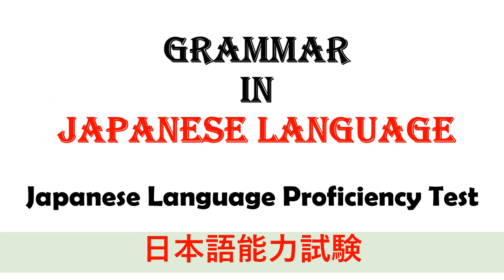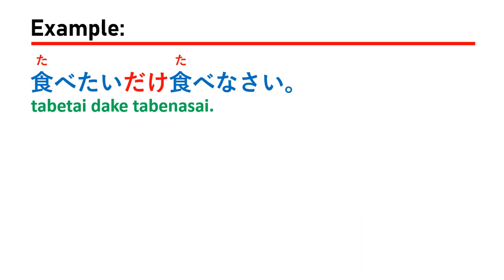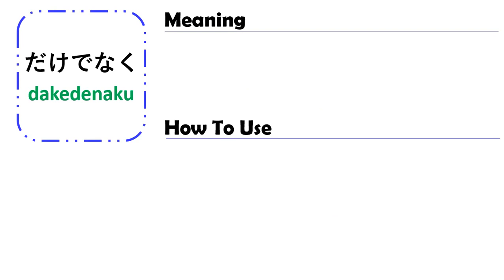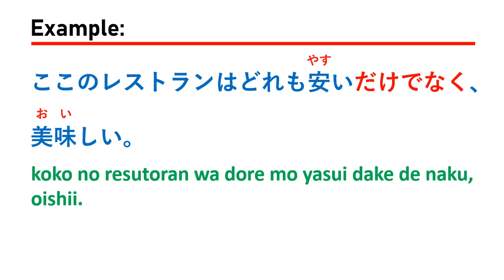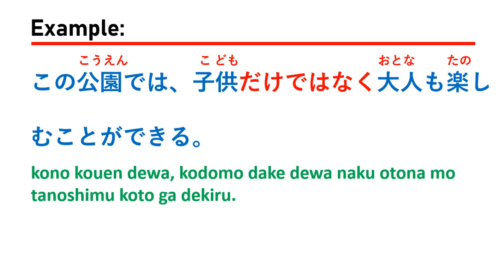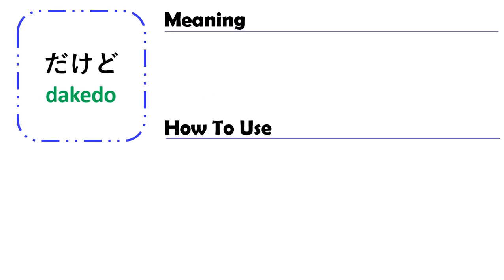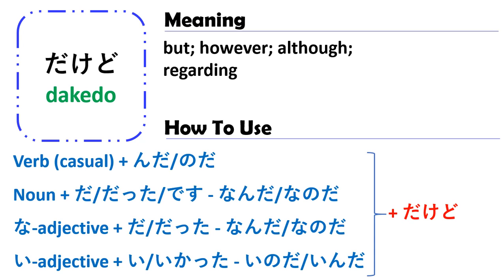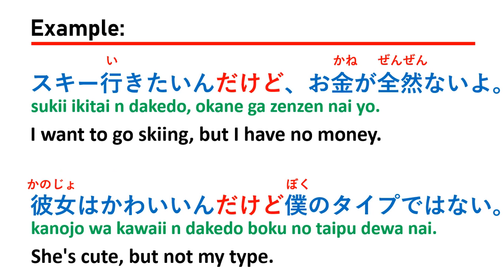DAKEDENAKU , DAKE , DAKEDO - JLPT N3 N4 N5 (GRAMMAR)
1. DAKEDENAKU : not only ...but also
2. DAKE :  as much as ...
3. DAKEDO :  but; however